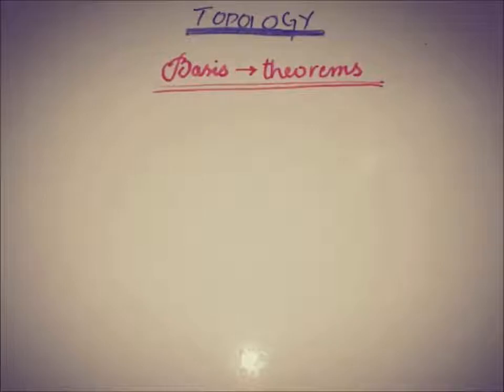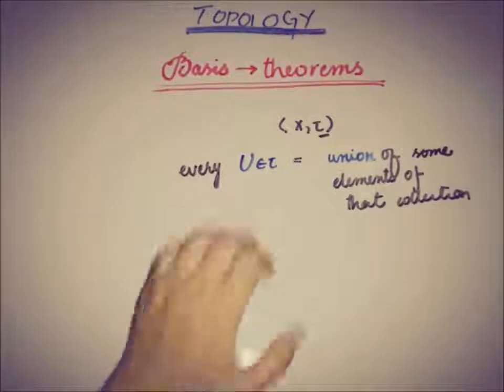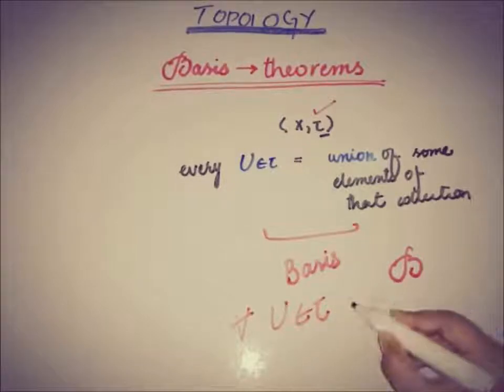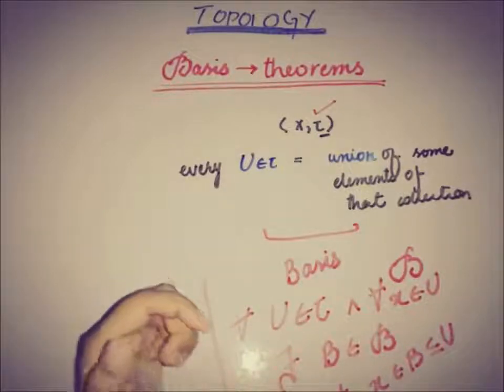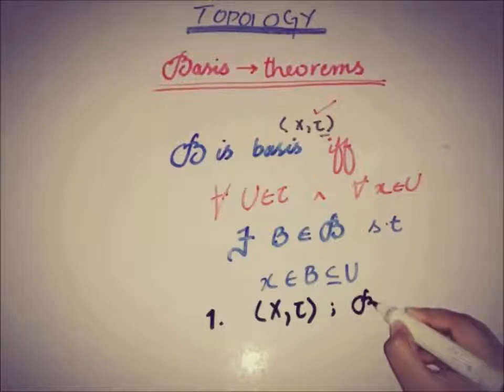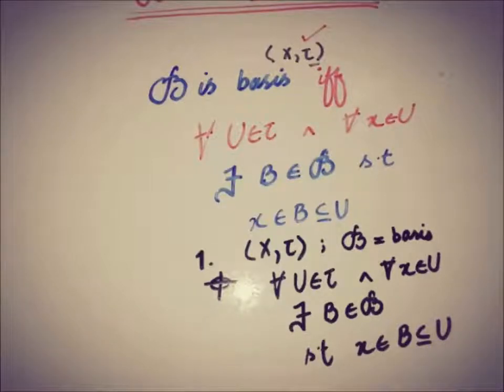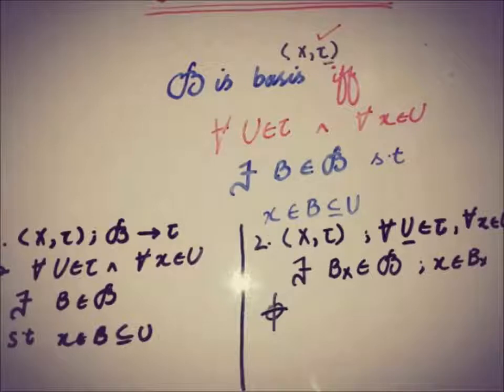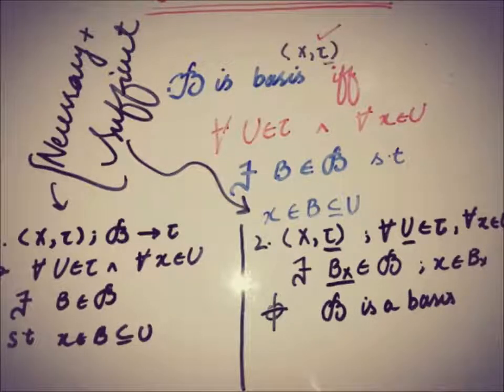A Necessary and Sufficient Condition for a Collection of Sets to be a Basis of a Topology | PART 1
This video is about a theorem that tells an important relation with definition of basis  and open sets in set X of a topological space.
This video just focuses on the understanding of the statement of this theorem.